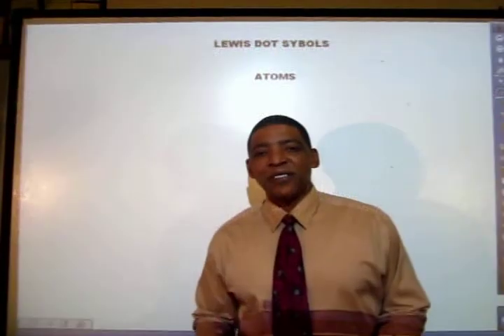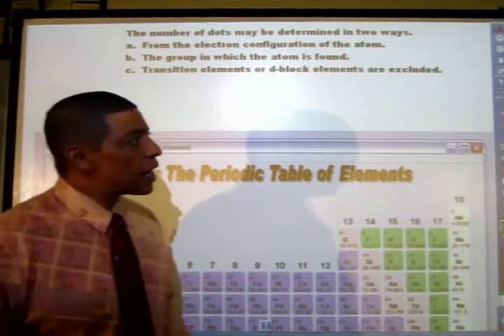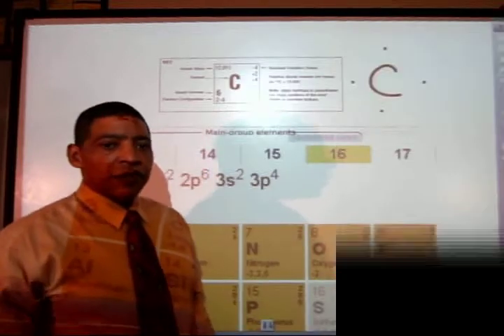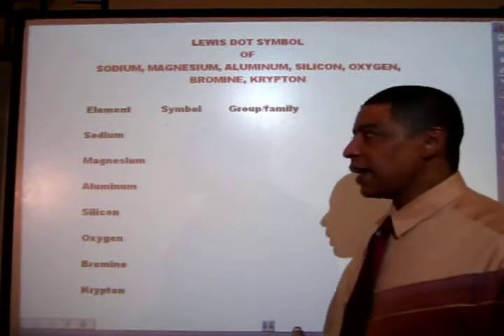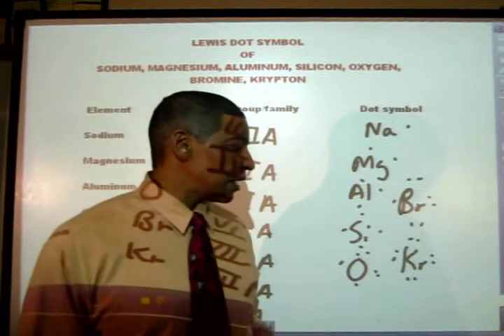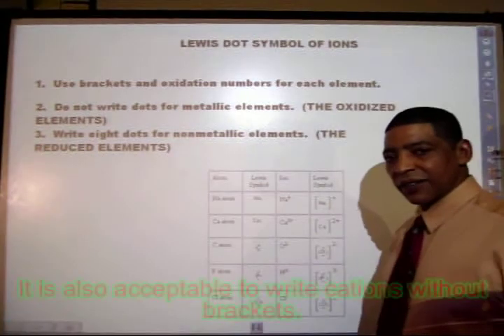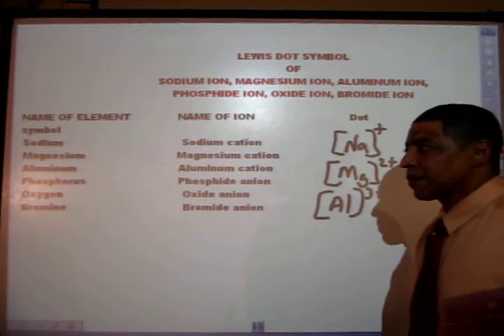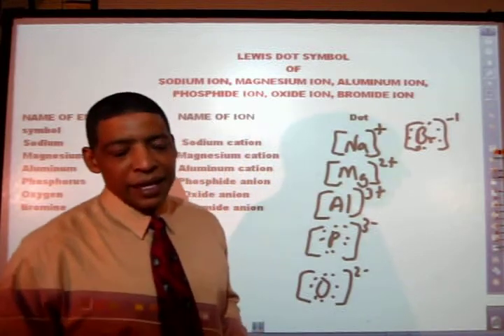LEWIS DOT SYMBOLS BY MR. B.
Explains how to write Lewis Dot Symbols for elements and ions.